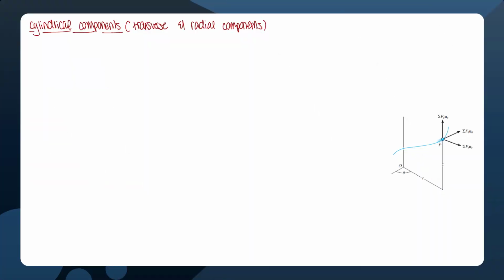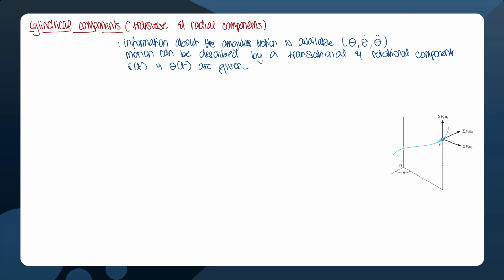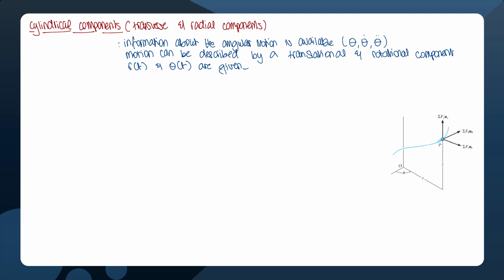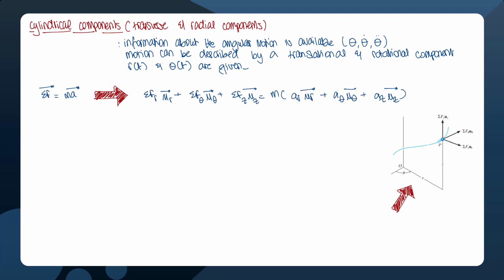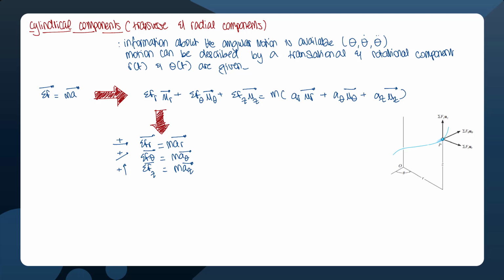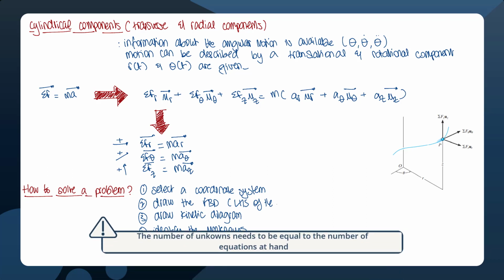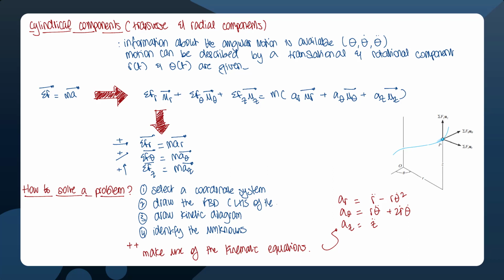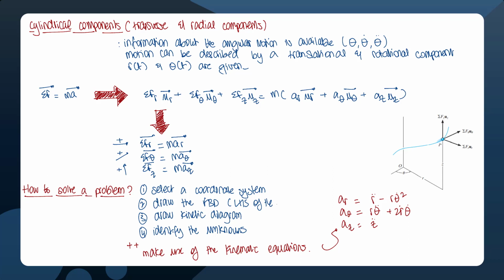Dynamics Tutorials - Chapter 13 - Cylindrical Components